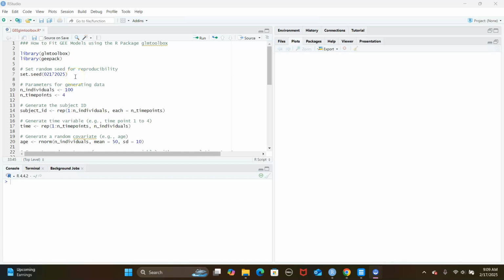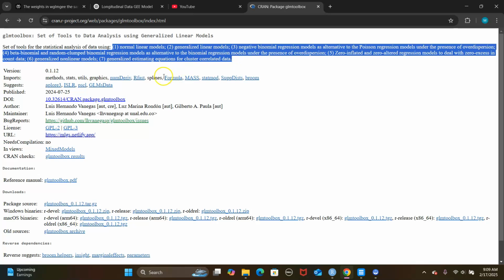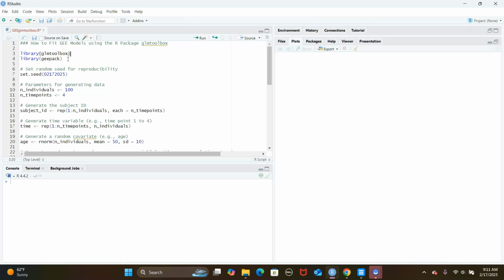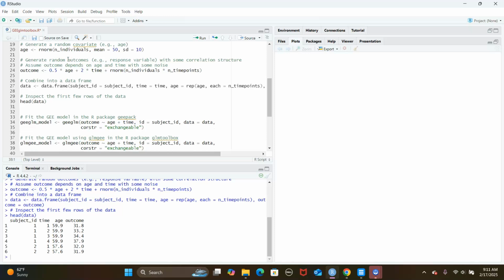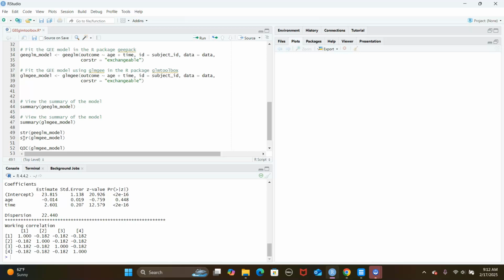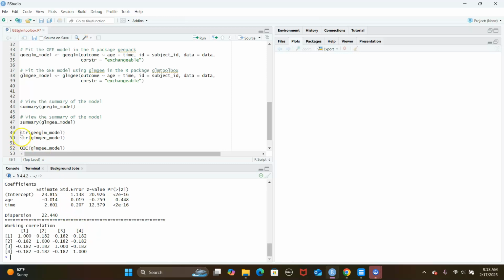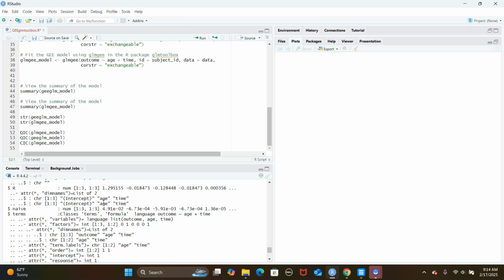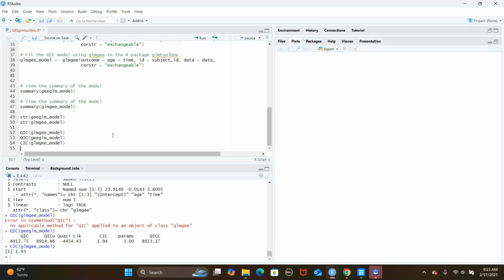Longitudinal Data Analysis using R: How to Fit GEE Models using the R Package glmtoolbox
This video provides a step-by-step guide demonstrating how to fit Generalized Estimating Equation (GEE) models using the R package 'glmtoolbox'. It offers a side-by-side comparison with the widely-used 'geepack' package. For your convenience and further study, the R code used in this tutorial is available in the comments section below.